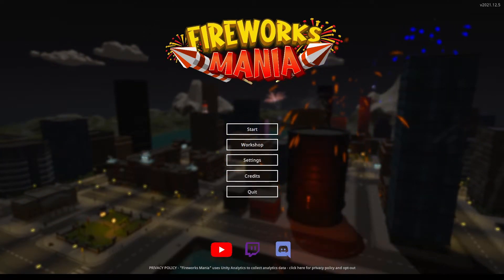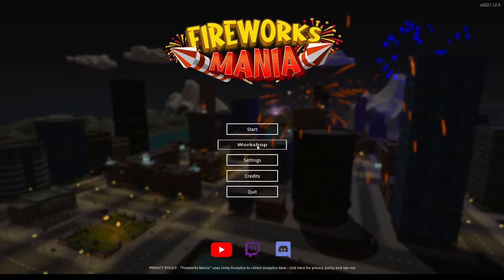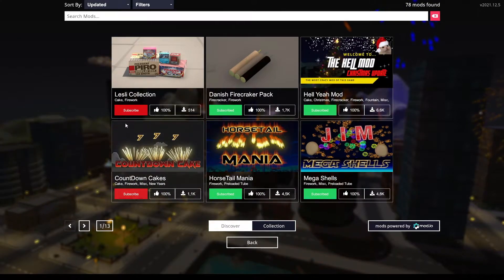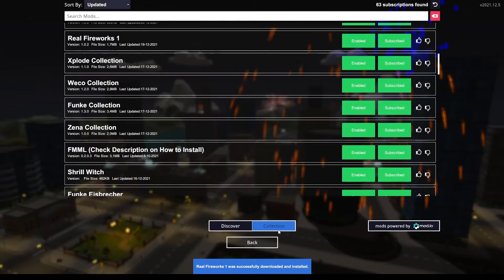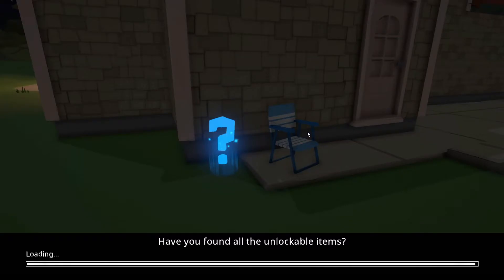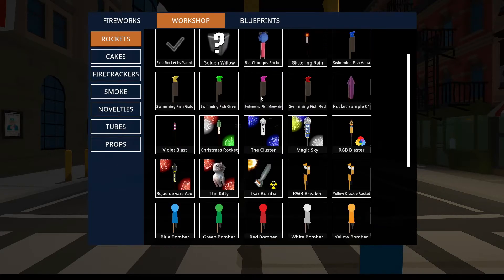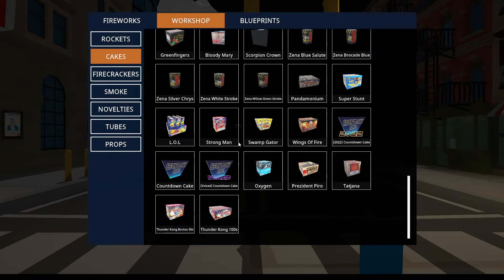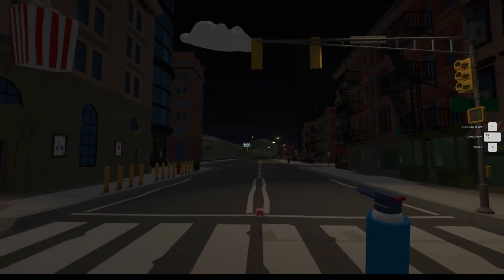How To Get Mods In Fireworks Mania! - Tutorial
Simple Video On How To Start Modding Fireworks Mania!

Would You Like To See More Of Me? I also livestream over on Twitch: